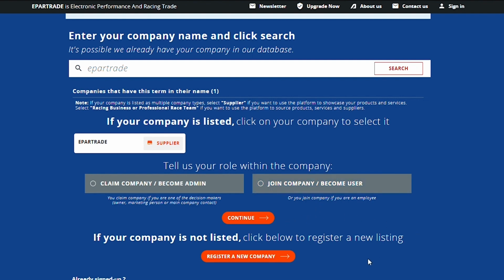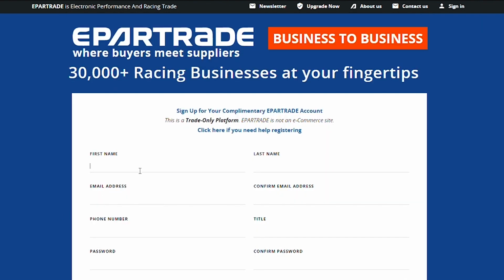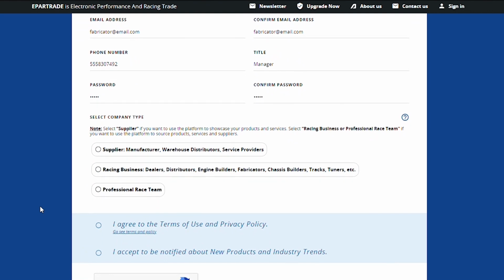Featured Racing Series: H1 Unlimited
Darrell Strong, President. The Unlimiteds are powered by turbine-engines that produce around 3,000 horsepower allowing drivers to reach speeds of nearly 200 mph and producing a massive 60-foot tall, 300-foot long wall of water called a “roostertail” behind them. With very few restrictions, these hydroplanes race in front of shorelines packed with fans throughout the United States.

From EPARTRADE, RACER.com, & SPEED SPORT.

Presented by ETS Racing Fuels, Fifth Third Bank Motorsports, Peak, Penske Racing Shocks, Scott Lewis Associates, and Total Seal Piston Rings.